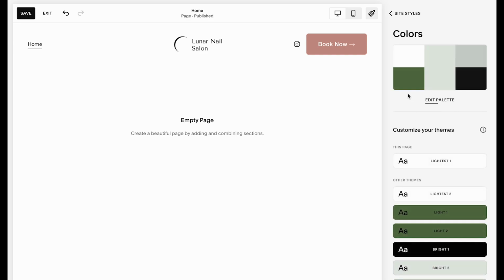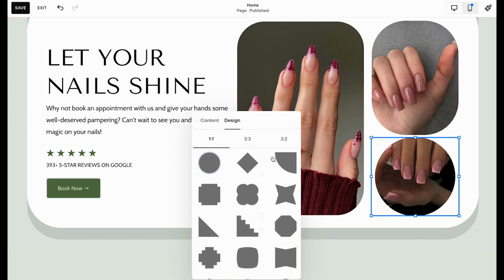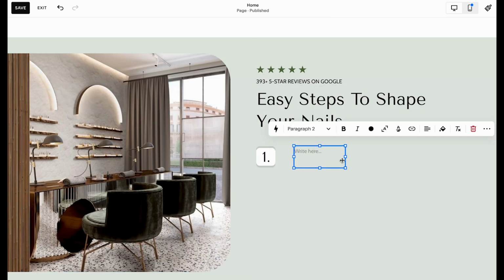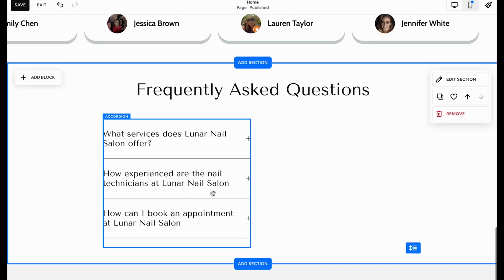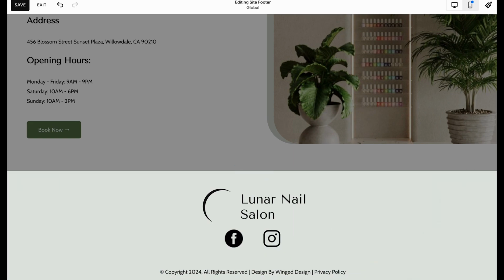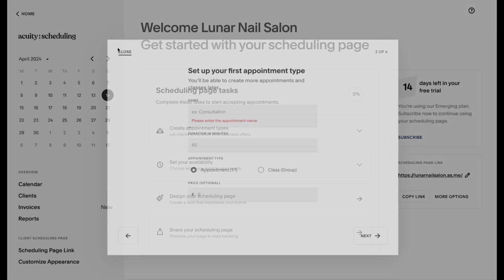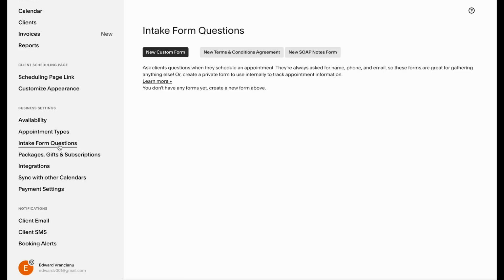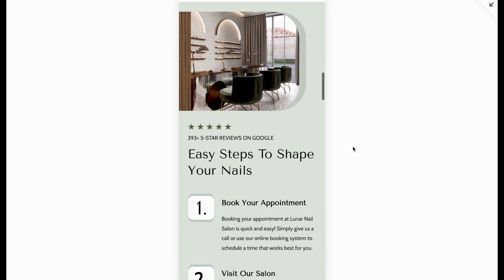How To Make A Nail Salon Booking Website In Squarespace - (FULL GUIDE)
In this video, you'll learn how to create a nail salon website using Squarespace. I'll teach you how to create the desktop and mobile versions of the website and also how to set up the booking software to start getting customers.

⏱️ Timestamps
00:00 Intro
00:23 Showcasing Branding + Figma Website Design
00:51 Setting Up Website
03:04 Desktop View
29:30 Mobile View
35:14 Setting Up Acuity Scheduling
43:45 Connecting Booking System On Website
45:48 Final Tweaks
47:25 Showcase Of Website + Final Thoughts

📁 Files + Links